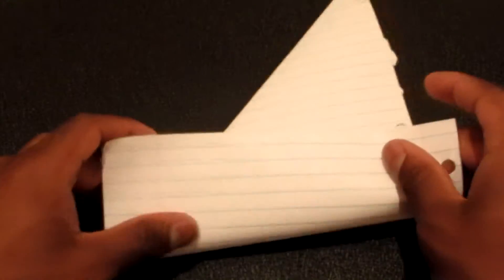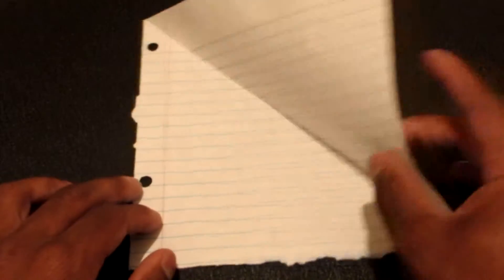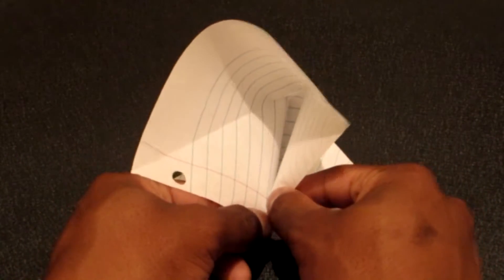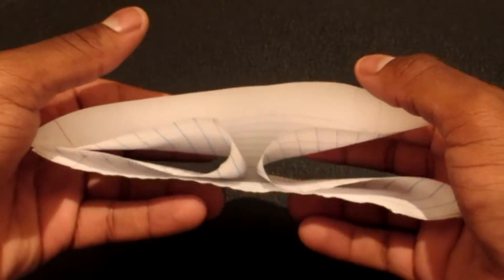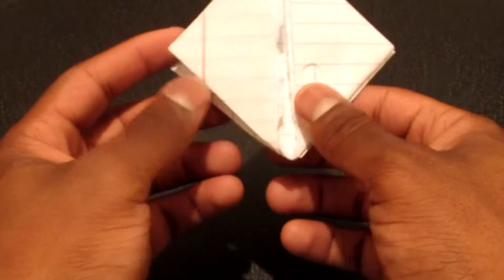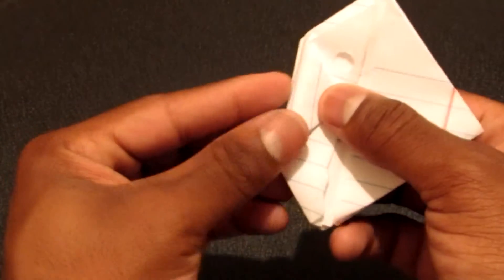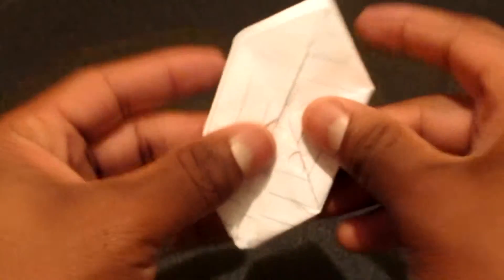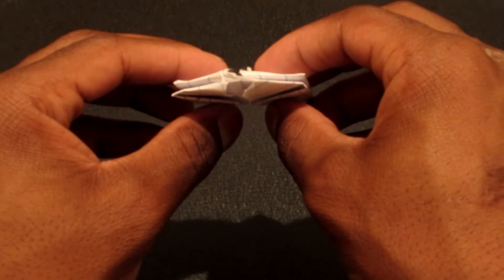HOW TO #1 (Making a RASENGAN)